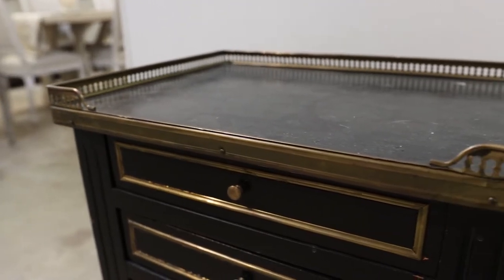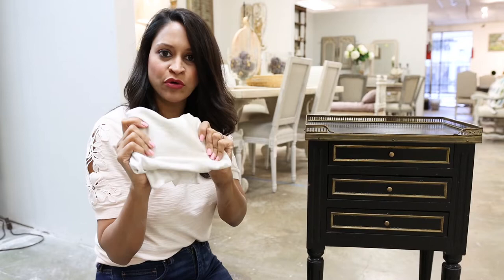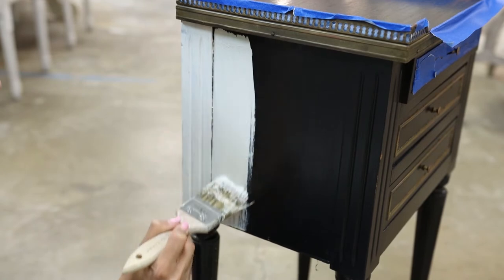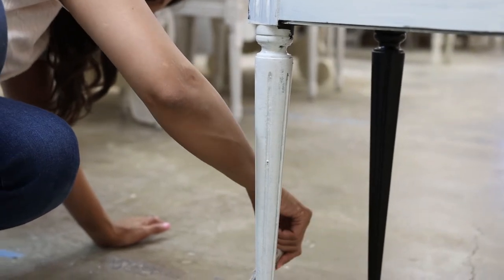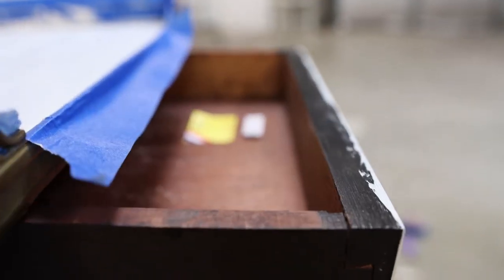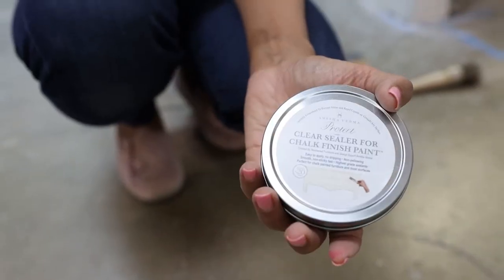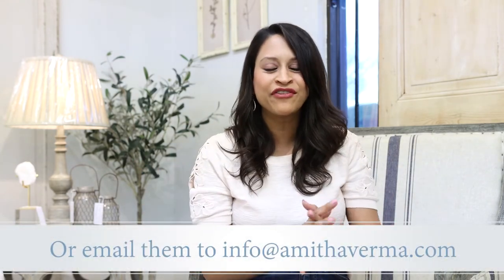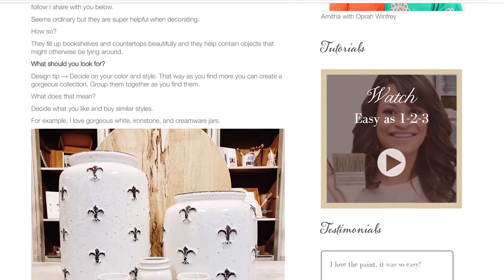Furniture Makeover Magic! Transforming a Night Stand with Chalk Paint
You can give any furniture a makeover to look like an antique using Amitha Verma Chalk Finish Paint!

This is the perfect “get-your-feet-wet-until-you-get-the-hang-of-it” project.

If you’ve ever used my paint, Amitha Verma Chalk Finish paint, you know it’s super easy. You cannot mess it up and it’s so fun! I’d even say it’s therapeutic. You just get in the “zone.”

Initially, this piece is in okay shape. Not great, not bad. The reason I decided to do the makeover, however, is that the color just didn’t go with the room scene.

You see, in this particular room, we were going with some softer colors, and this black cabinet was sticking out like a sore thumb!

So, instead of buying a whole new piece, I decided this would be the perfect project for a makeover.